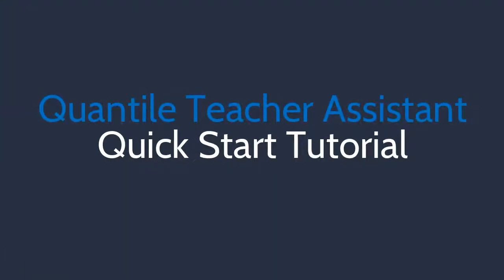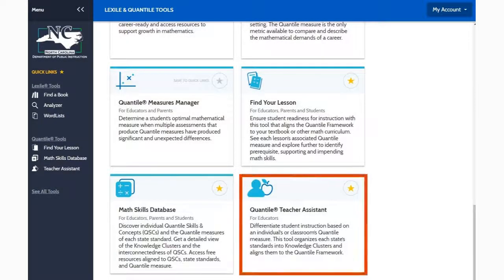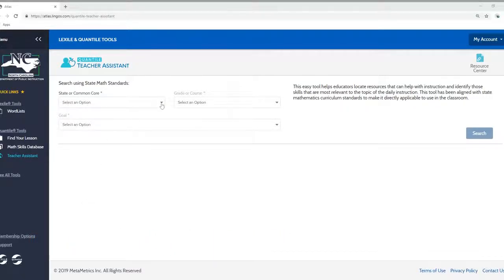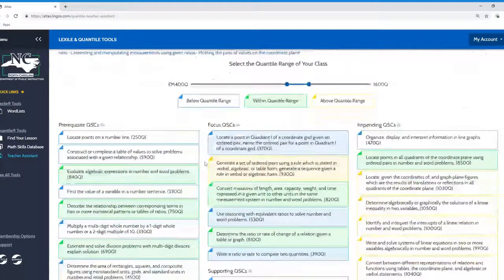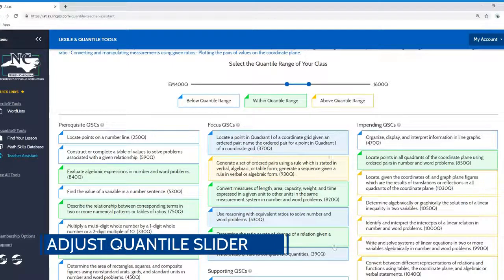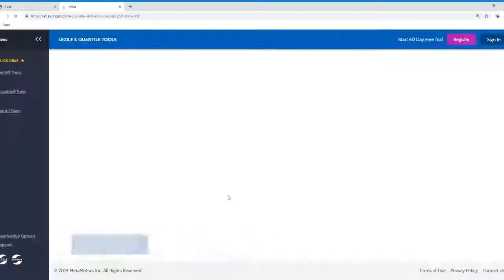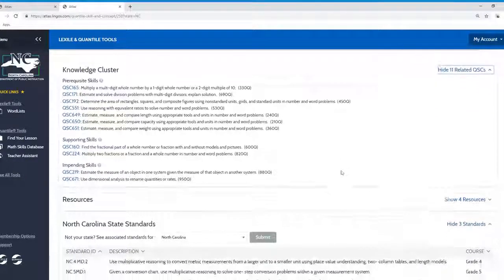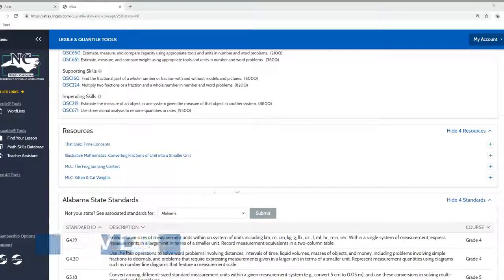Quantile Teacher Assistant Quick Start Tutorial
Watch this tutorial to get started quickly with the Quantile Teacher Assistant tool.